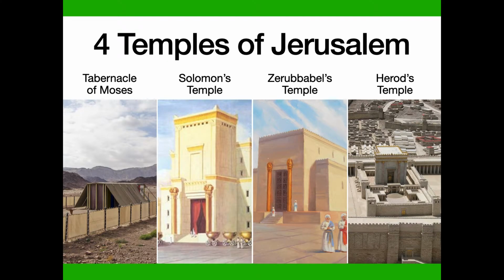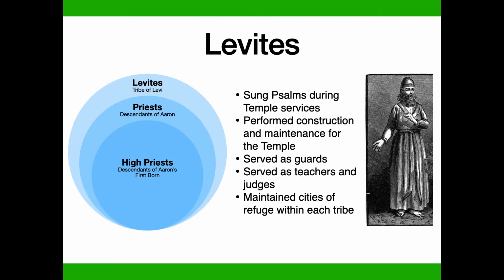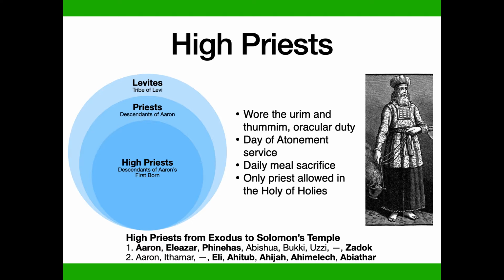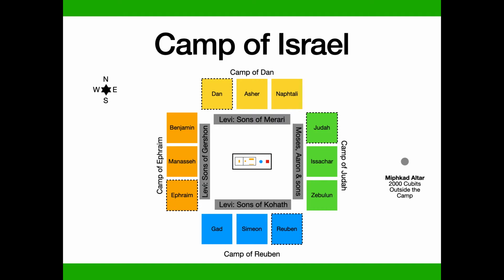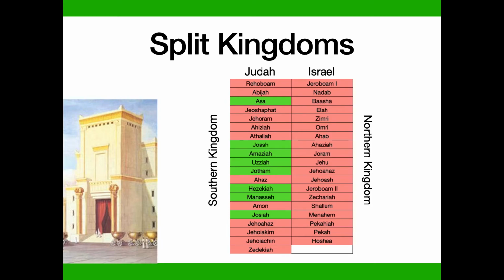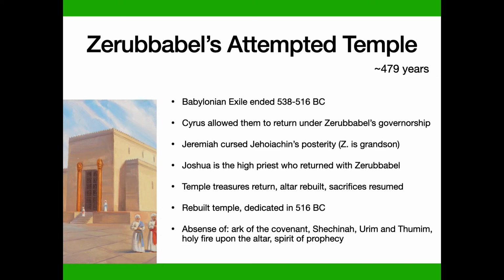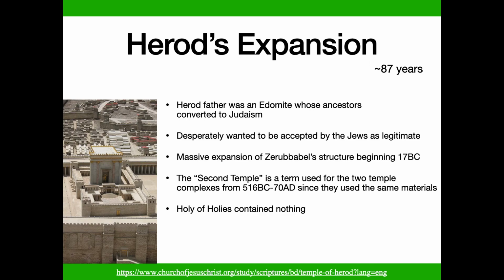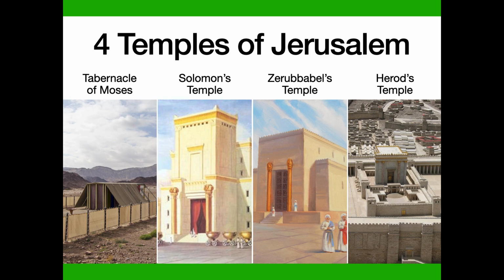Truths on Eden Lesson 6: The Tabernacle & Temple as Models of Redemption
We discuss the 4 temples of Israel and how each are pointing toward God's presence.  Some are accepted where others are not.